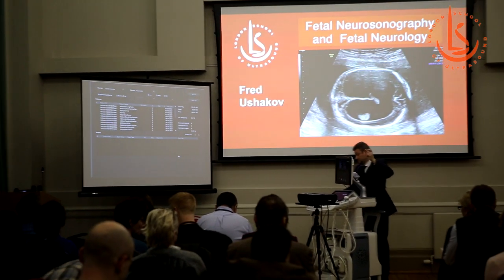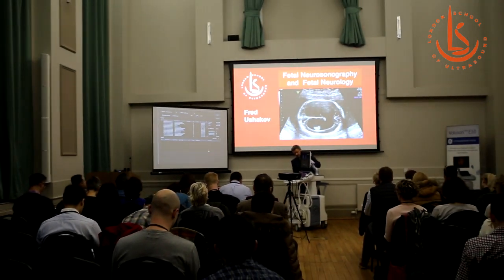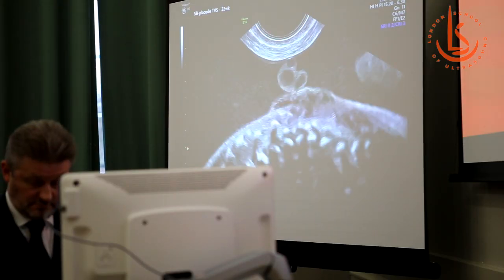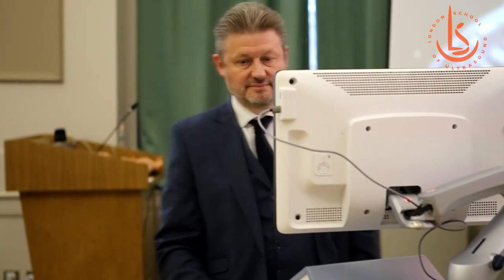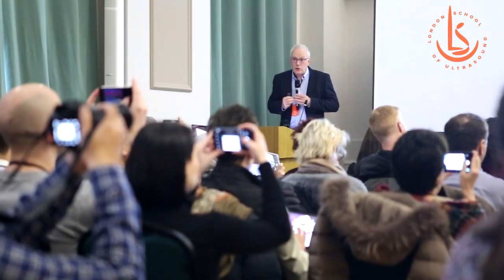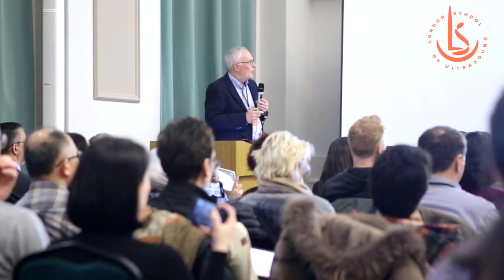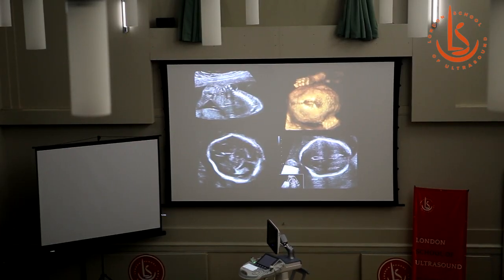Fetal Neurosonography 2020 by London School of Ultrasound: Video Report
FETAL NEUROSONOGRAPHY 2020: Video report of the 3rd advanced fetal neurology course by London School of Ultrasound by:
Professor Luc De Catte, Leuven, Belgium
Dr Fred Ushakov, London, UK
Dr Michael Aertsen, Leuven, Belgium
The most pragmatic course on Fetal Neurosonography: practical, intensive, interactive, updated. All aspects of ultrasound imaging and MRI of normal and abnormal fetal brain. Just videos of anomalies and explanations/discussions.